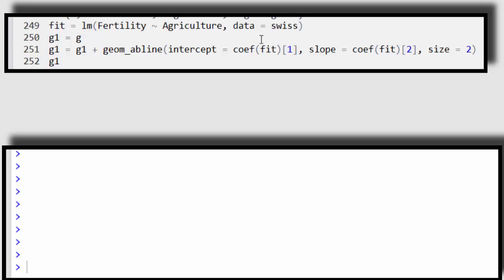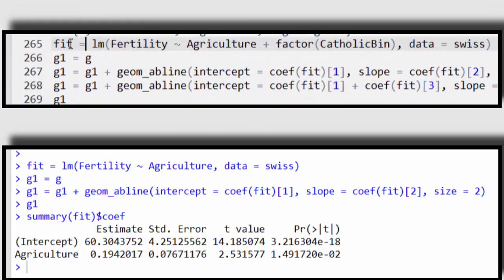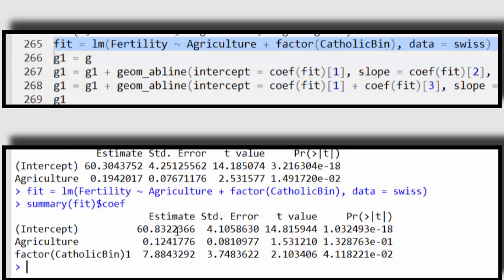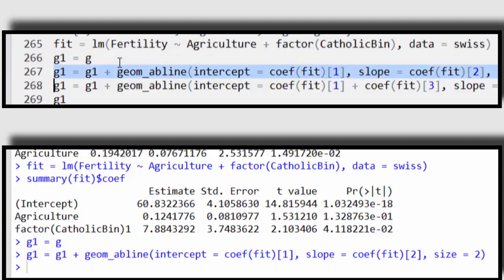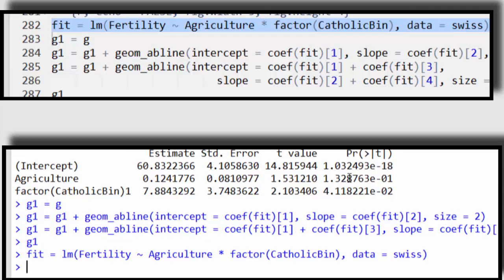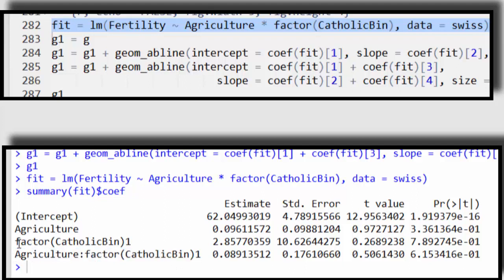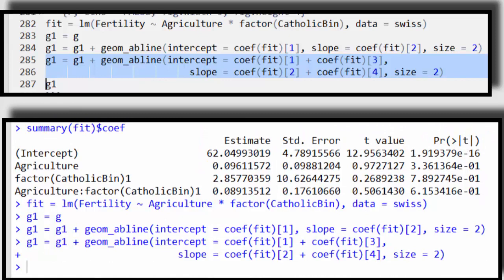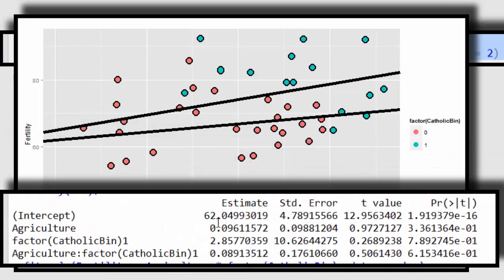02 02 part 4 of 4 multivariable regression examples